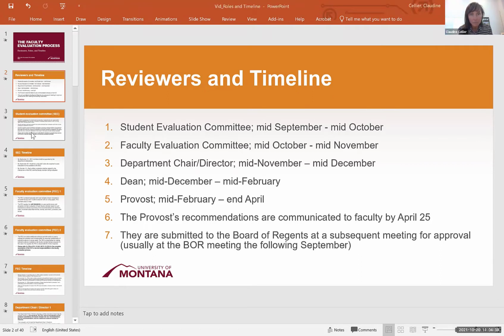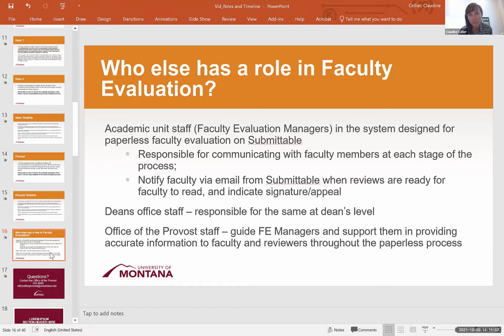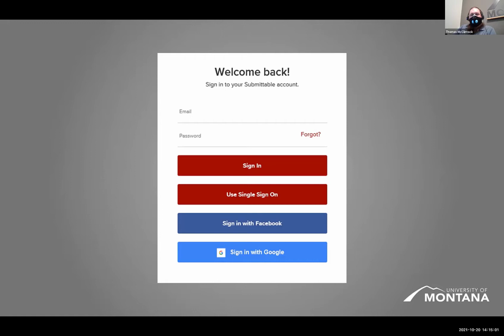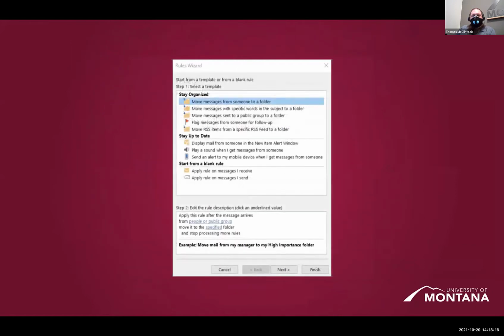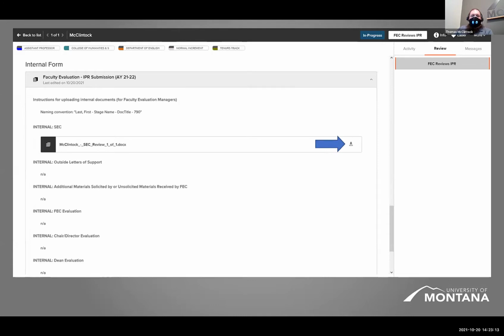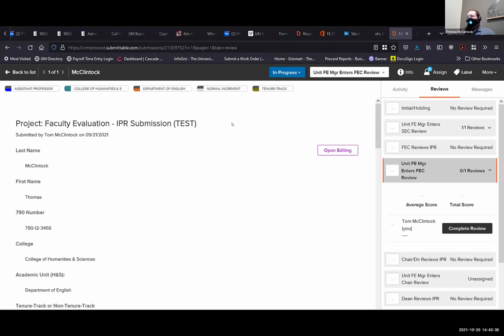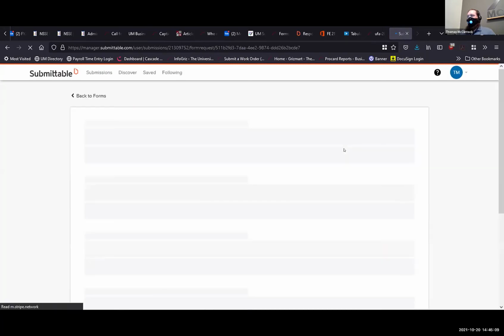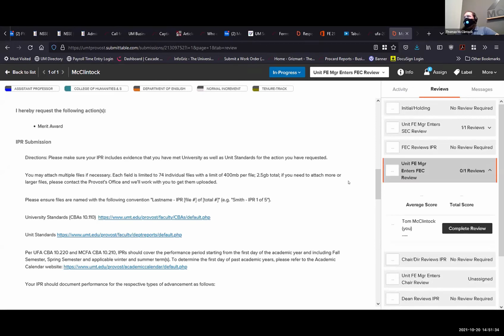Submittable for Faculty Evaluation Reviewers